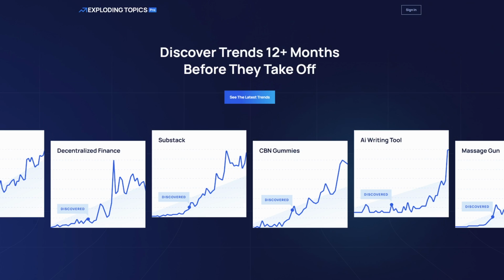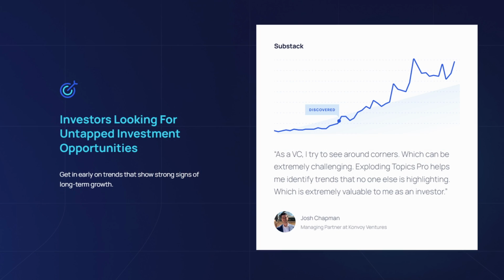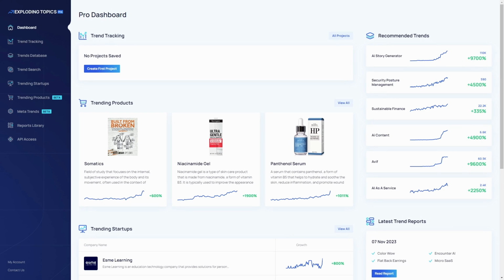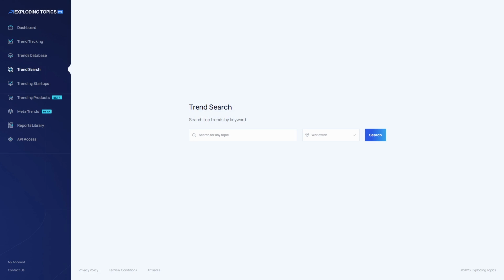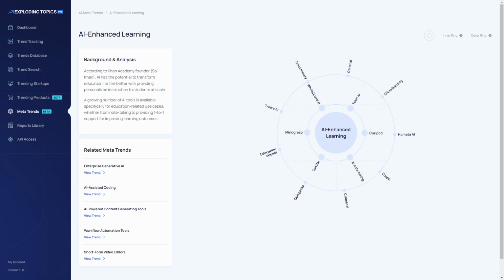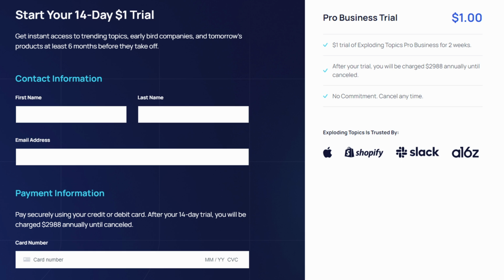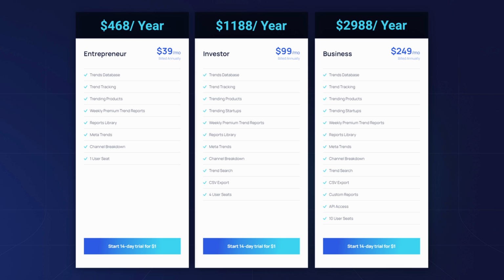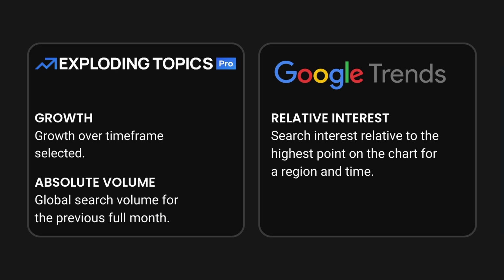Exploding Topics Pro Review: Should You Buy It?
Are you a content creator, marketer, or business owner? Don't miss out on this Exploding Topics Pro Review.

In this Exploding Topics Pro Review, we break down: what it is, who it is for,  how it outperforms tools like Google Trends.

From the dashboard, to pricing plans, pros and cons, we cover it all.

Discover how the trend algorithm analyzes consumer signals, giving you a strategic edge.

Co-founded by Brian Dean, this is more than a trend-spotting tool. It's about finding sustainable growth opportunities!

By the end of this Exploding Topics Pro Review you will be able to decided if it's worth it for you and the plan for your needs.

Don't forget to try out the software for 14 Days using the Trial.

🔑 TLDR/ Key Points

1️⃣  Trends
Why trends are important and how Exploding Topics Pro helps you find them.

2️⃣  What Is Exploding Topics Pro
What the software is about, how it find early trends, the team behind it and ideal clients.

3️⃣  What Is included
Short dashboard demo followed by all the main features inside the members area.

4️⃣  Pricing
All pricing plans explained and what is the best for you.

5️⃣  Exploding Topics Pro vs Google Trends
Differences between both and why Exploding Topics Pro is more accurate.

6️⃣  Pros and Cons
Laying out all the benefits and setting realistic expectations.

7️⃣  14 Day Trial
Learn how to get a 14 day trial for $1 or watch the demo instead.

📌 Video Links

💎 Recommended Products

🔓 Direct Support

Chapters
00:00 The Impact Of Trends
00:32 Topics Covered
00:55 What Is Exploding Topics Pro
01:17 How It Finds Trends
01:49 The Team
02:41 Who Is It For
03:58 Dashboard
04:54 What Is Included
07:46 Pricing Plans
10:15 Exploding Topics Pro vs Google Trends
11:29 Benefits
13:04 Considerations
16:22 14 Day Trial

Our goal is to help you make the best purchasing decisions, however, the views and opinions expressed are ours only. As always you should do your own due diligence to verify any claims, results and statistics before making any kind of purchase. I'm also not a financial advisor.